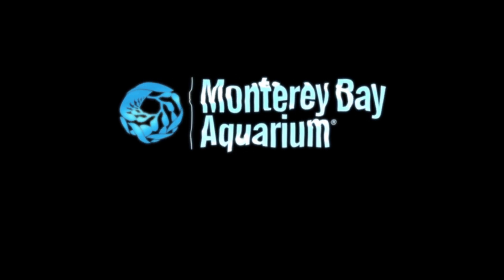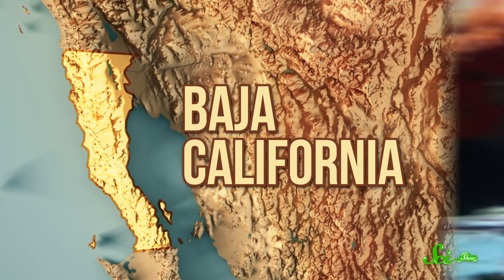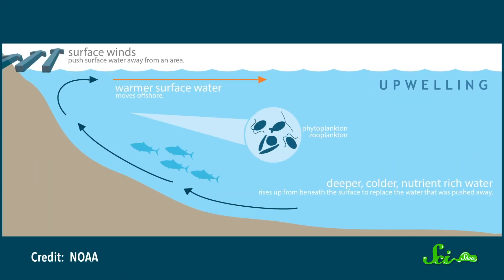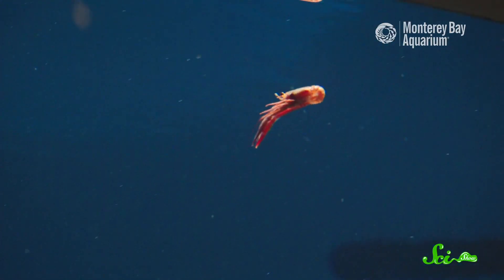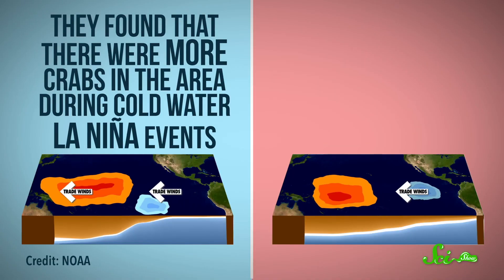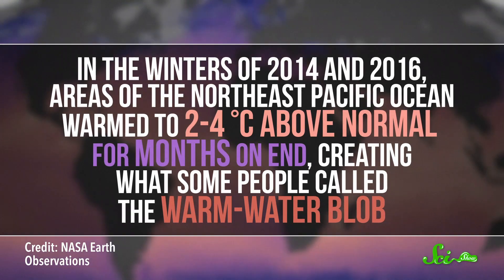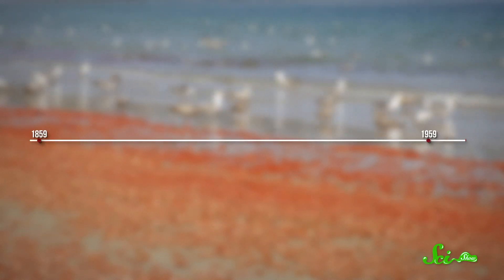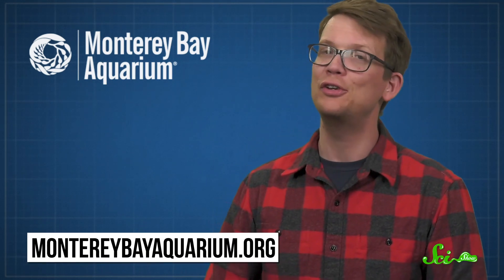The Little Lobster That Reveals Climate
Thanks again to the Monterey Bay Aquarium for partnering with us on this episode of SciShow. The Aquarium’s mission is to inspire conservation of the ocean. So give them a follow on their social media accounts or visit their If you’re able to, please consider making a donation to help the Aquarium continue their mission while they’re closed. Your gift will be put to work immediately for ongoing animal care and maintenance of the Aquarium

Pelagic red crabs are actually lobsters - and that’s not even the weirdest thing about them! They sometimes wash up on shore in droves, signaling large scale climate events like El Niños and serving as a warning to marine biologists of our changing climate.